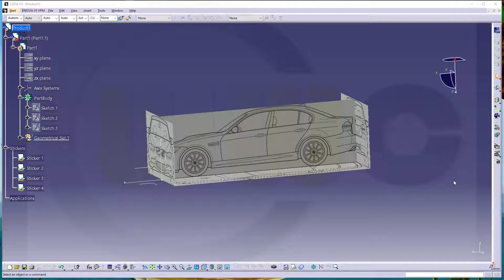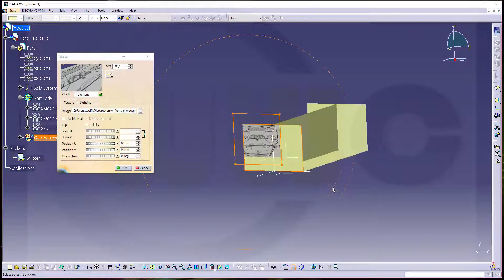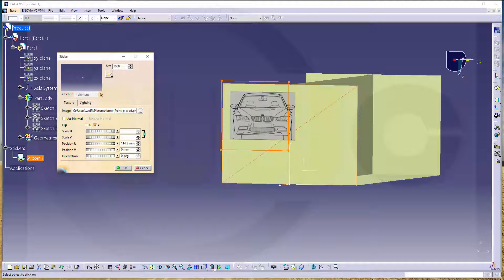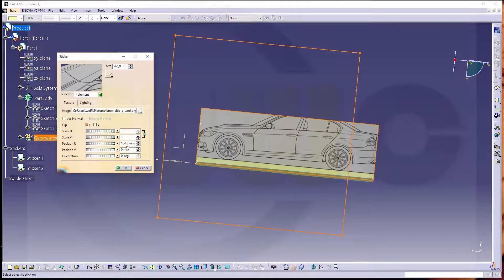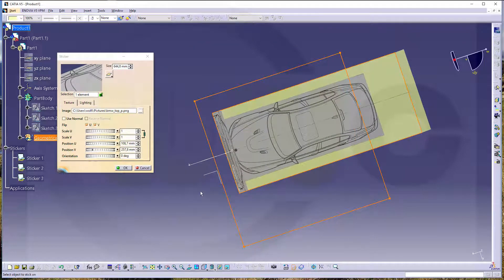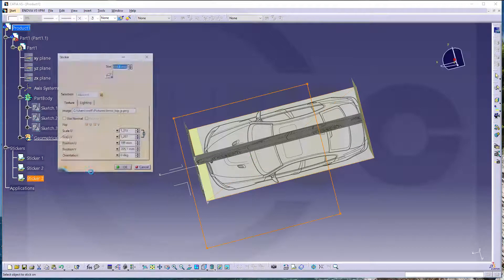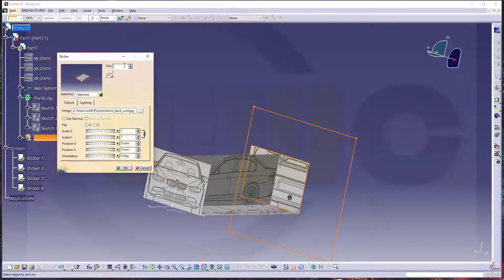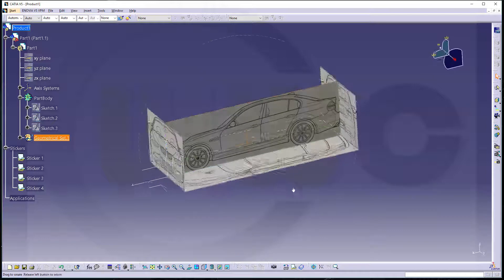Import & Scale Images - Apply Sticker - Catia v5 Training -Part Design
If you want to model a car - it is very useful to import front/top/side/back views of the desired car and scale them.
One way would be to "apply sticker" - enjoy!